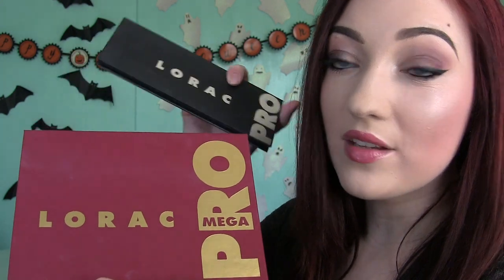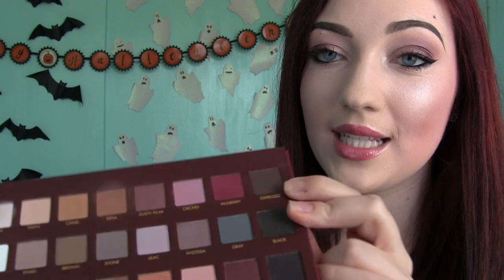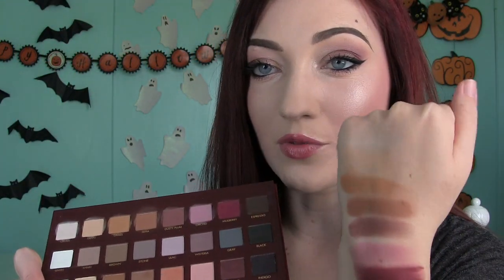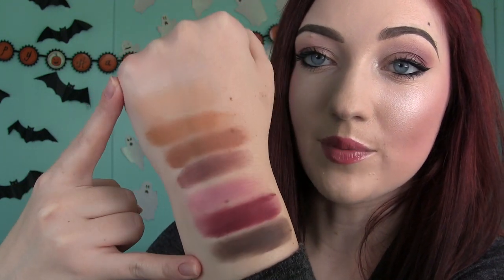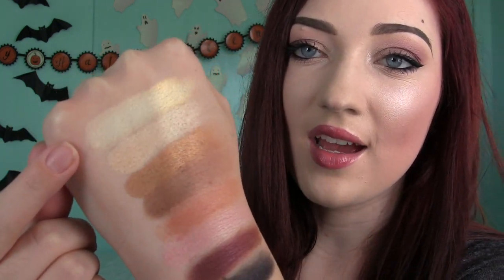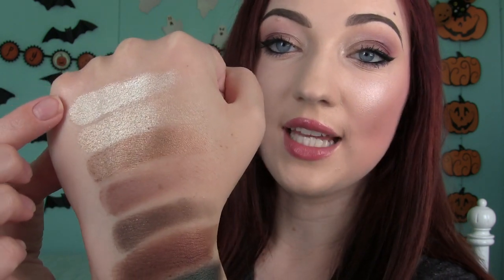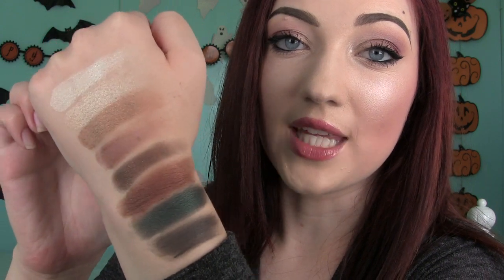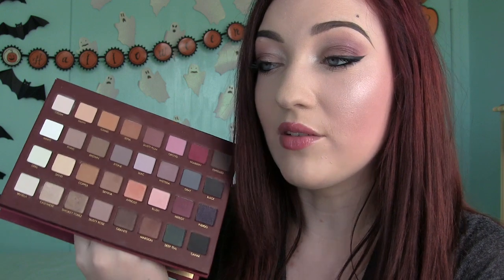LORAC Mega Pro Palette Review & Swatches!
Please watch in 1080p for the best quality video!

Hey everyone!

Here is my latest review all about the LORAC Mega Pro Palette! I have really been enjoying this palette, the shadows are the same high quality as the original LORAC shadow palettes. They blend easily, last all day, and are very pigmented without primer. There are 32 shadows in this palette, only 4 are repeats (cream,white,black,espresso). Half of the shadows are matte, while the other half are shimmer finish.

I purchased this palette directly from LORAC for $59. (w/o taxes and shipping). The Mega Pro is limited edition, and it has sold out on the LORAC site.

LORAC Mega Pro on the eyes
Too Faced Highlight-Inner Light
Too Faced Blush-Papa Don't Peach
Sugar Lip Balm-Berry
NYX Brow Powder-Brunette

-20

-Dirty Blonde

-Southern California

- I actually get it done at a salon! So I'm not sure!

Do you have a favorite makeup brand?
Not really, I like to try all kinds of makeup! I feel like every brand has hits/misses :)

I've been on YouTube for a little over a year now! I started making videos in June of 2013.  It's crazy how much has happened during that period of time. Anything can happen!

I have a blog that I started before YouTube, called 'eating lipstick'. I wanted to have that name in the title of my channel, so I just kind of came up with HollieEatsLipstick, I think it's funny and it gets people's attention. You'd be surprised how often I get asked if I eat lipstick.. Haha. I don't by the way.

I always appreciate your comments! As you all know, I reply as much as I can, but lately I've been getting tons more (which is awesome) Please know that just because I don't reply doesn't mean that I'm ignoring you.